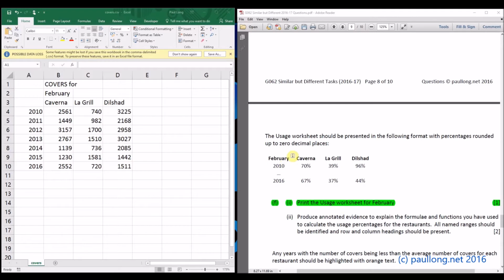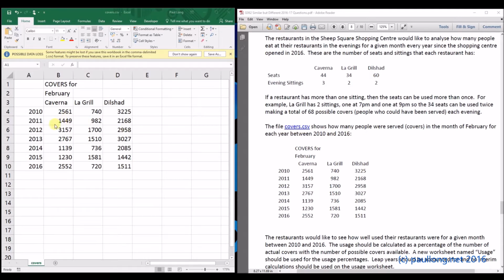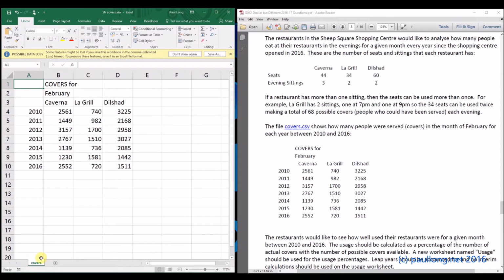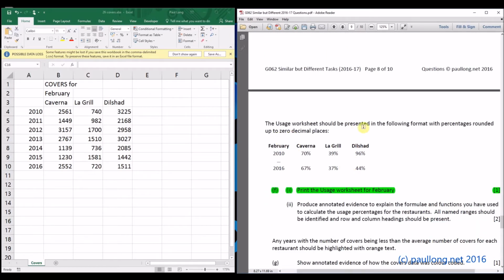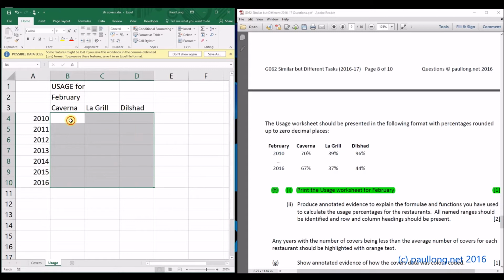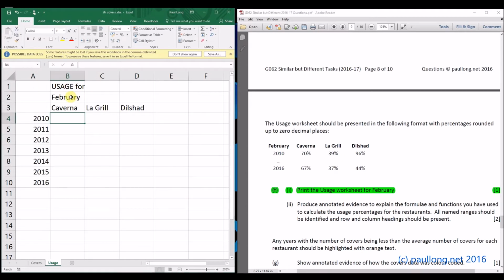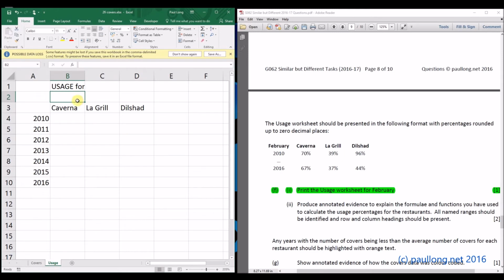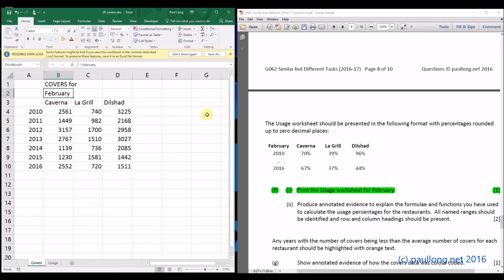2fi 1 Initial Setup